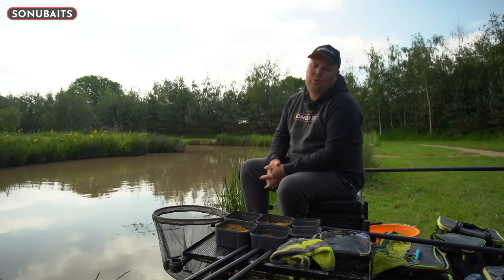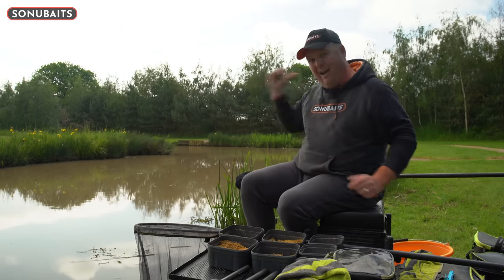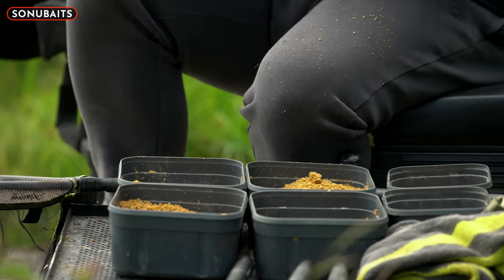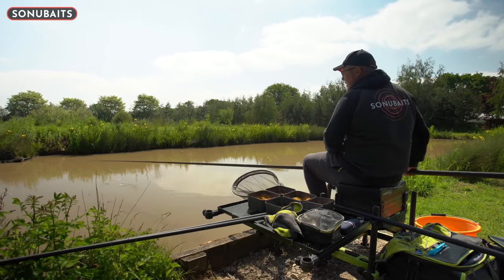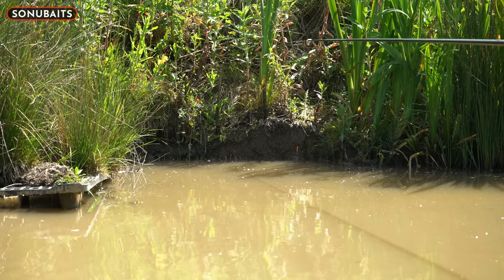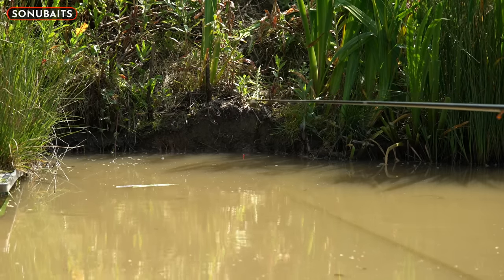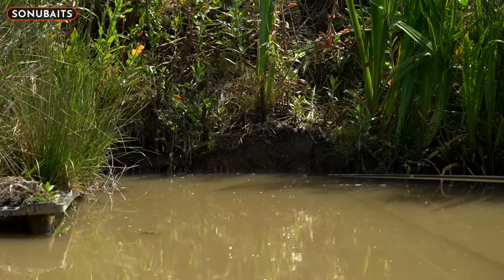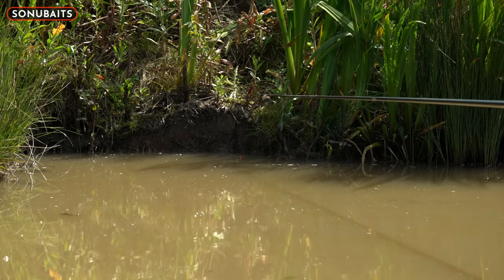Catch In Shallow Water! | Jamie Hughes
Jamie Hughes heads to Old Hough Fishery near Middlewich, Cheshire to demonstrate how to target shallow water carp and F1's, a popular and important tactic that can be a difference maker on certain days. During the video Jamie takes a look at the changes you can make to encourage bites and/or more fish into the swim, the bait required, the rigs and what you should be looking for when selecting where to fish in your peg.